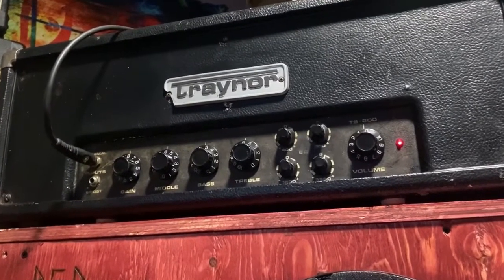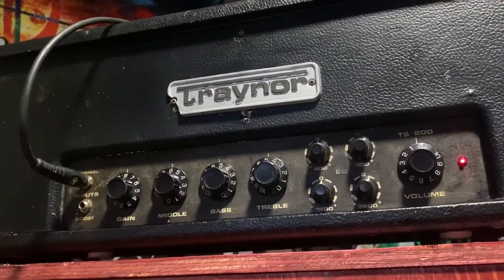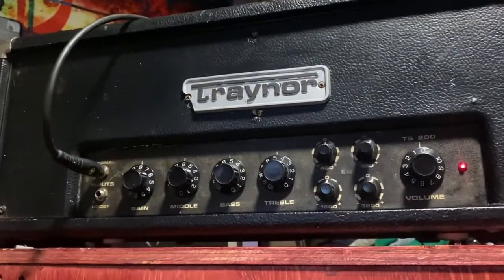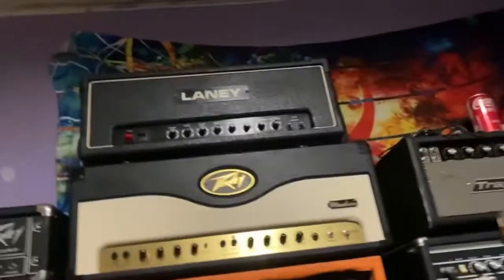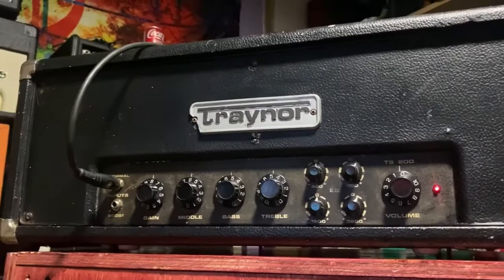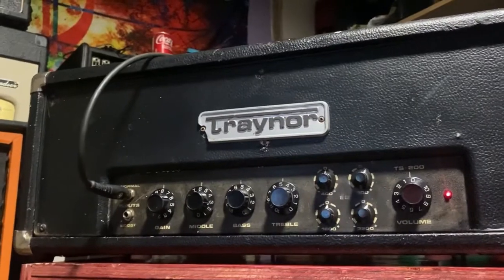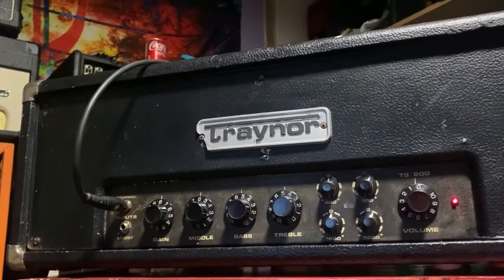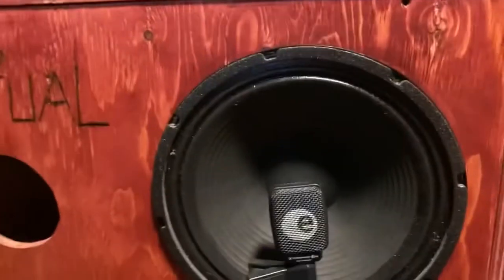Doom tones: Traynor TS 200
Picked up this head the other day and is killer! Just a quick one I plan to make another video with more cleans and shit.